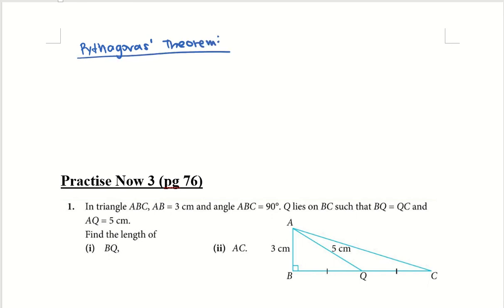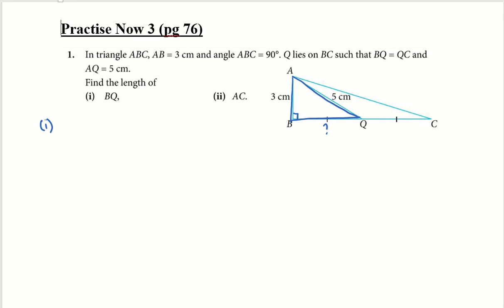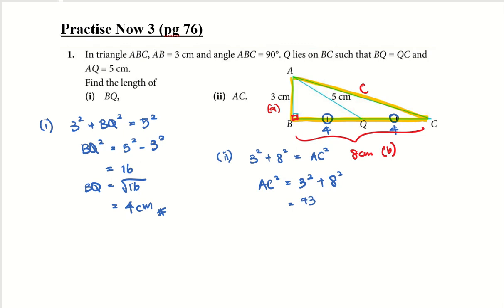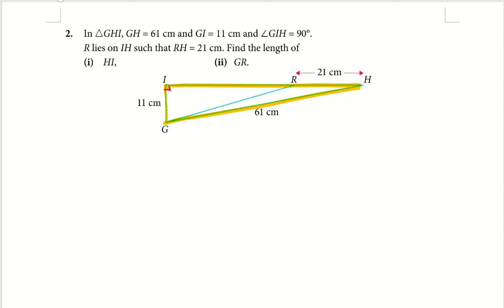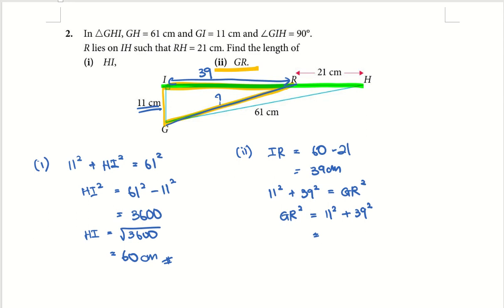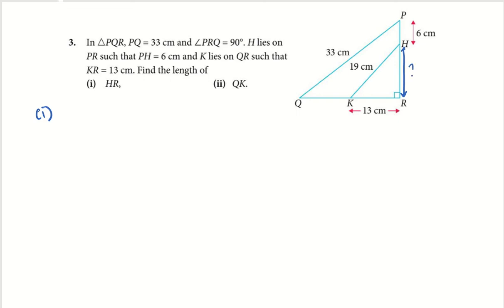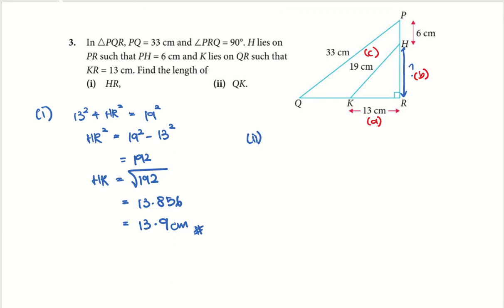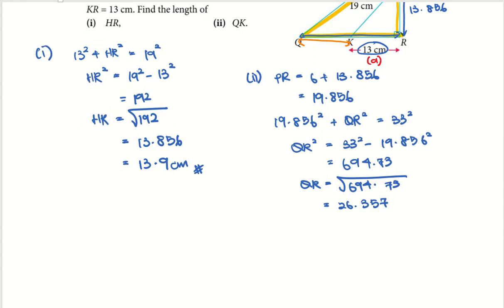Practise Now 3 worked examples